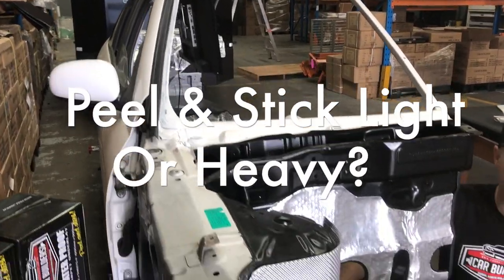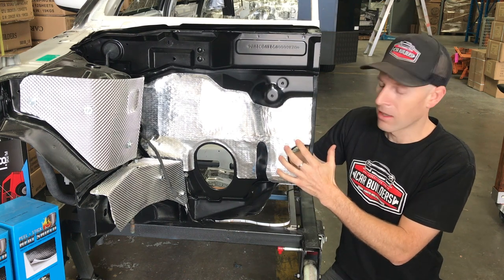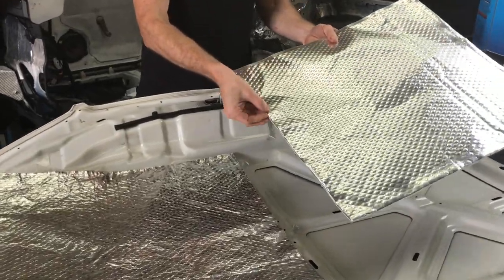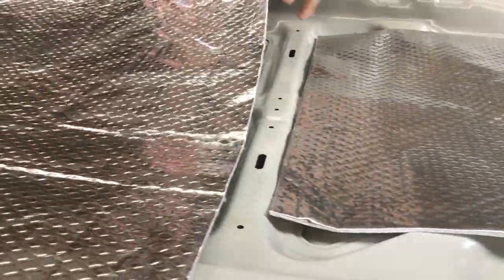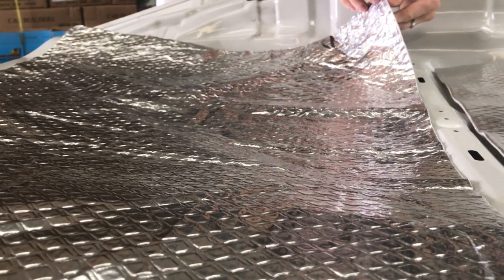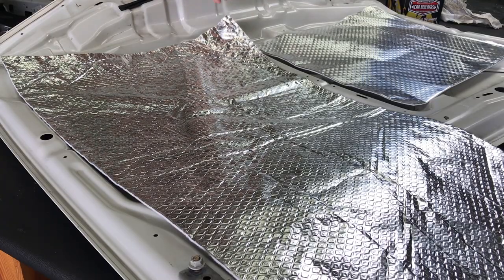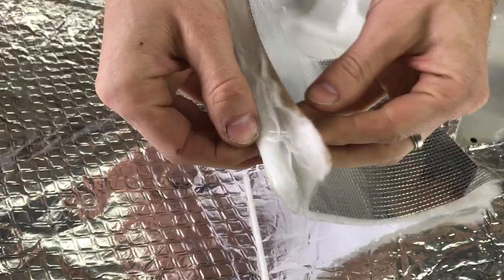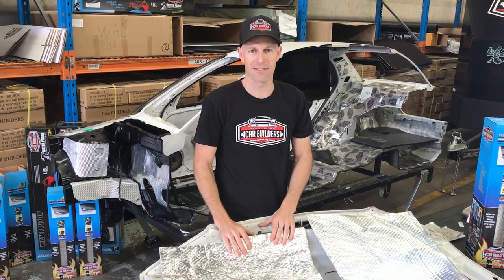Which heat shield is best? Stop engine heat at the source.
Have a heat problem with your ride? Car builders has solutions. We take you through some Peel & Stick Heat Shield options.

If you are not in Australia, please email what you are after and your postal address and we can send you a quote for the product with delivery.